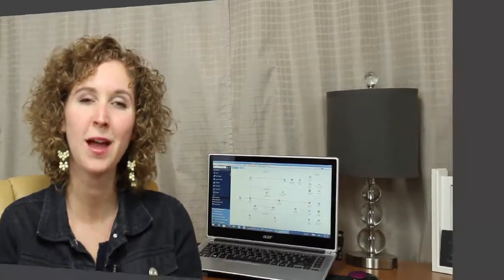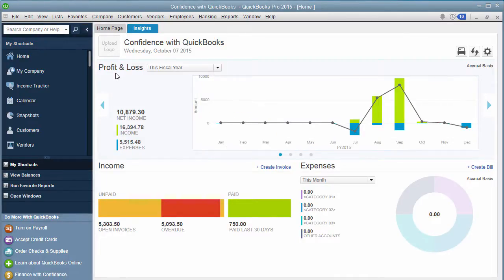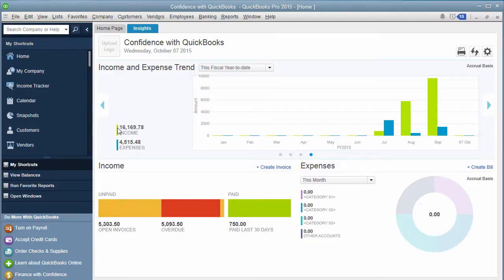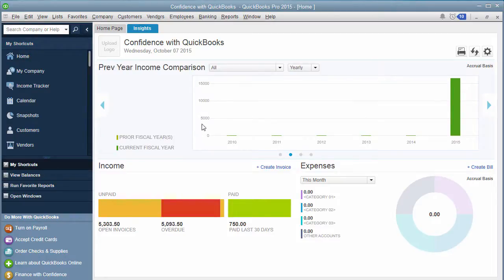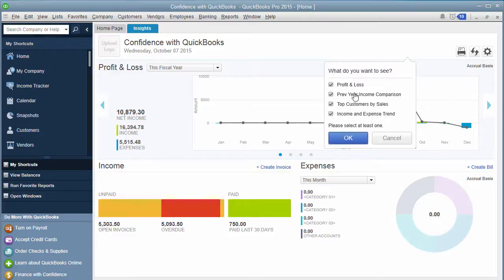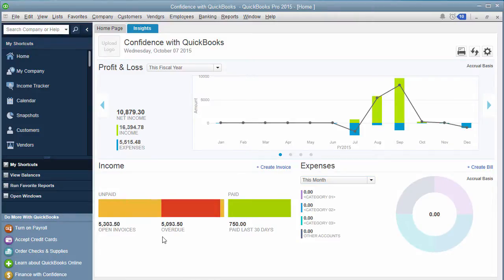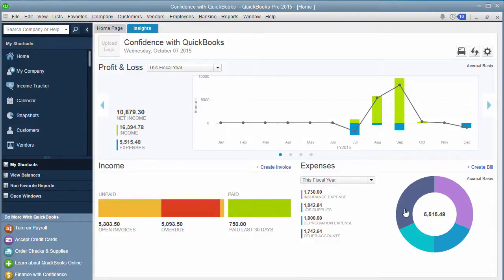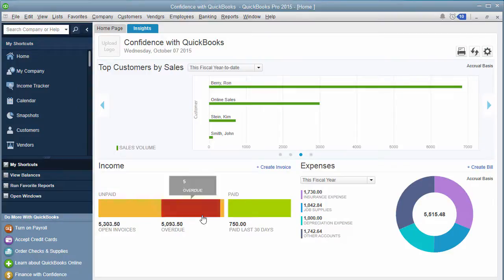How to use Insights in QuickBooks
Have you ever looked at the “Insights” within QuickBooks?

Did you know “Insights” allow you to get a quick snapshot of how your business is doing?

Let's have a little fun... What are Insights within QuickBooks?

Let’s check them out together… 😊

In this video, learn how to use Insights in QuickBooks.

➡️ Steps to Viewing Insights in QB:

In the Home Page, up above, click “Insights”
“Insights work on Accrual Basis only”
Click “OK”

**Click on the wheel (gear icon) in the upper right corner to choose what report you want to see.

Timestamps:

0:00 - Intro
0:15 - QuickBooks Insights feature
2:40 - Final Thoughts